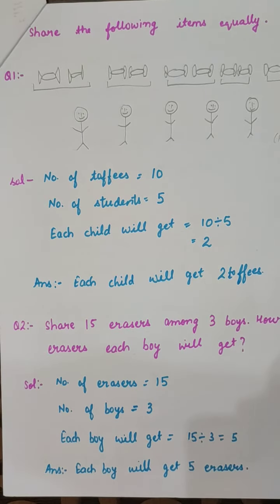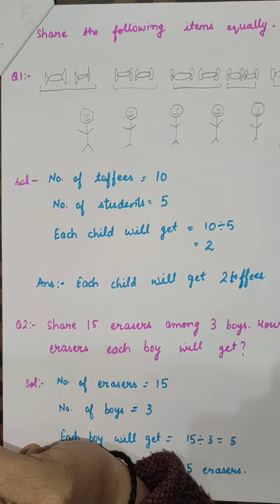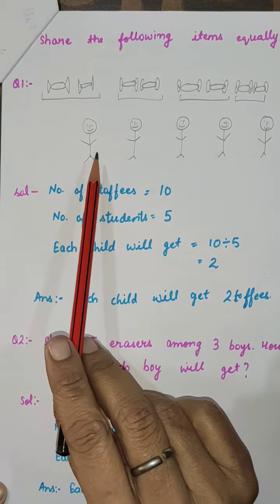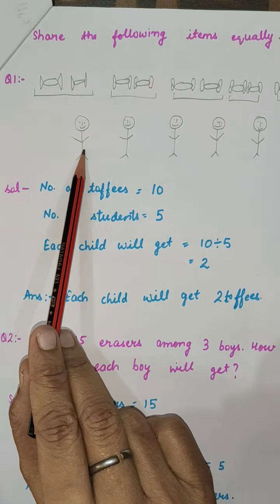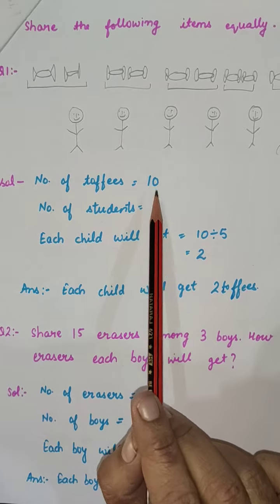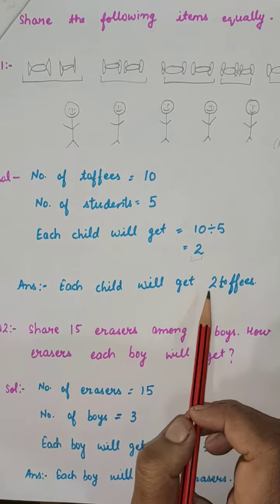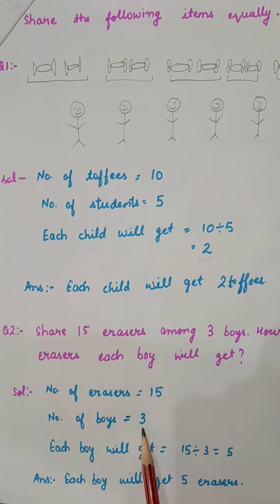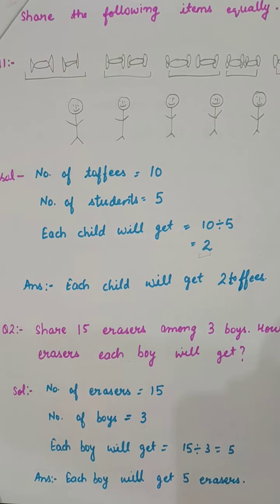3C division part 2